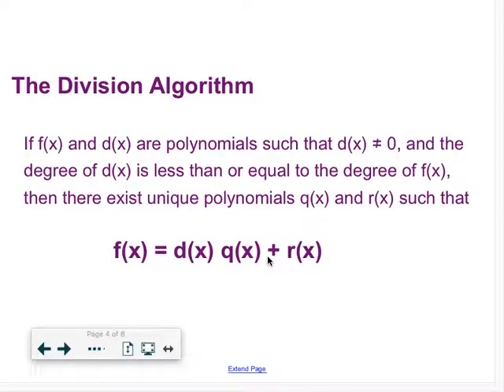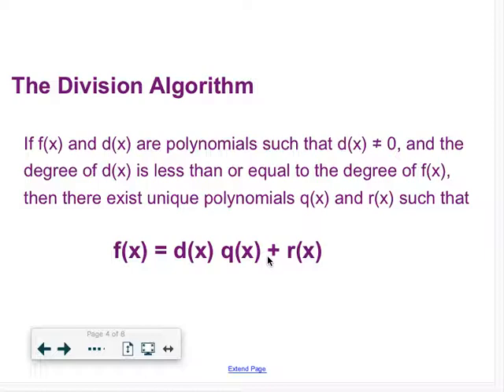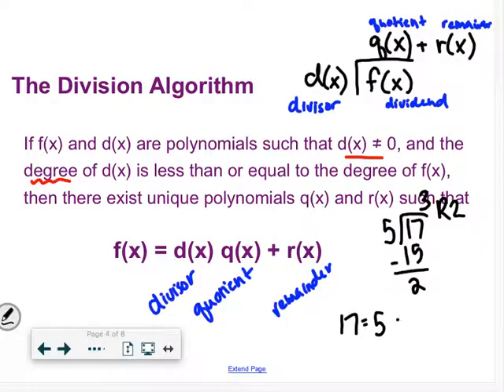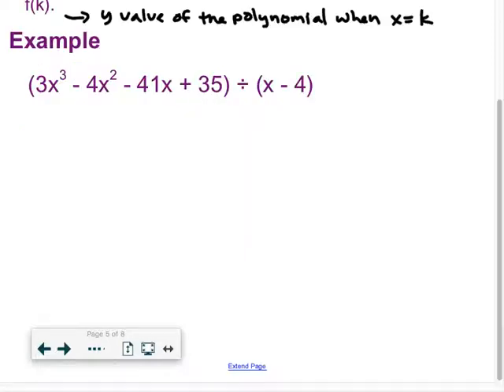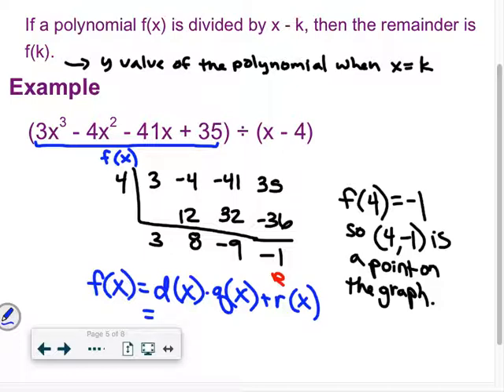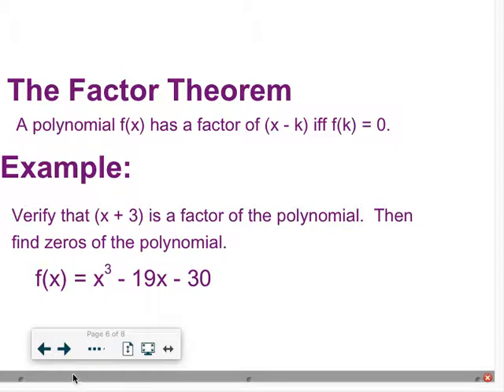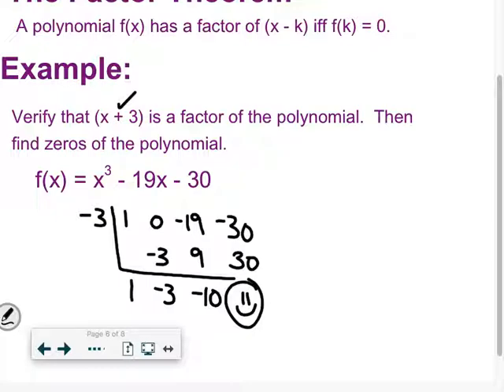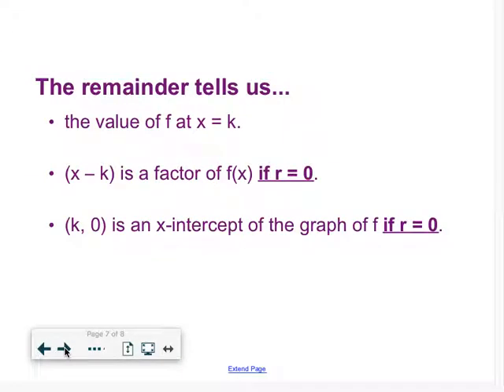Notes 2 3 Polynomial & Synthetic Division